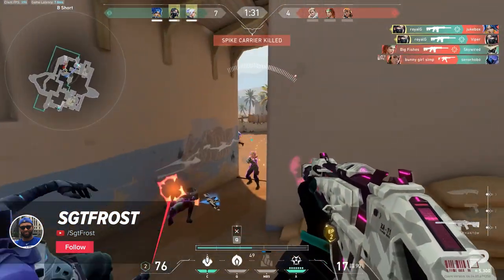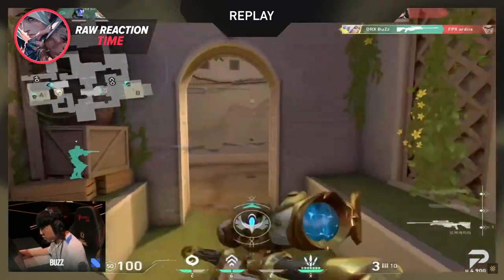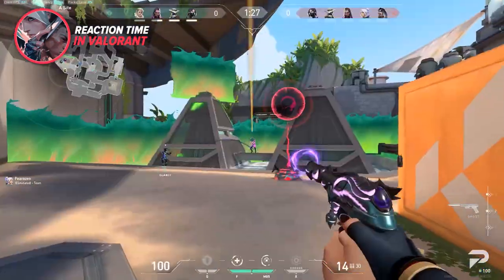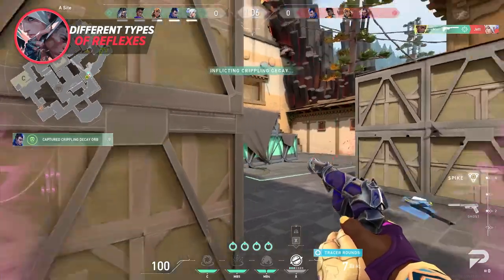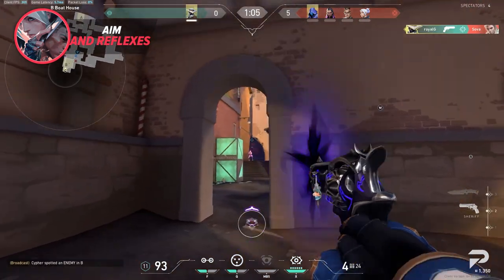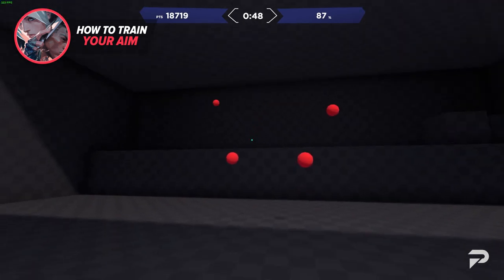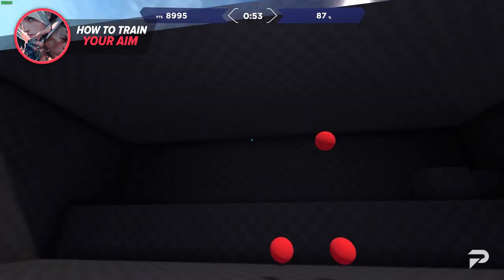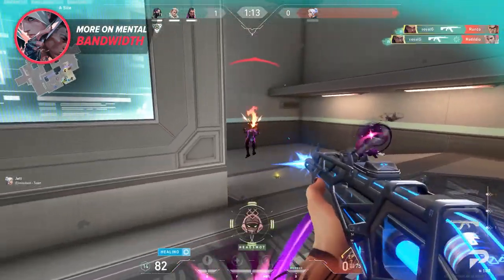How To Improve Your Reaction Time in Valorant